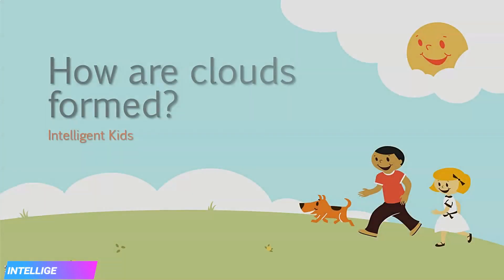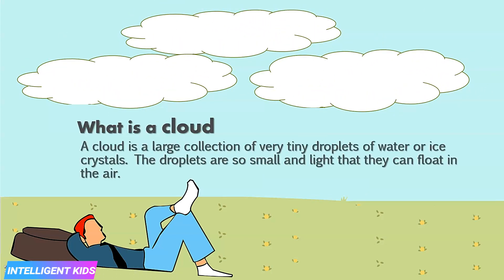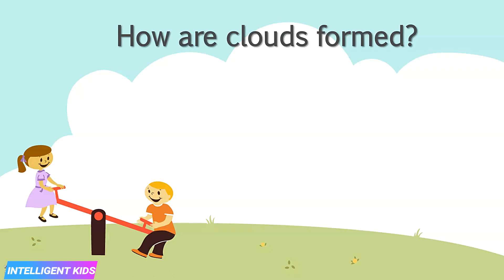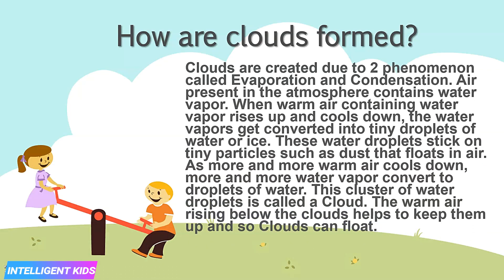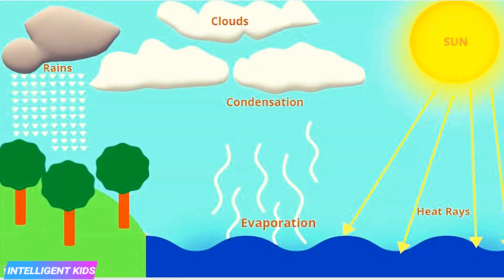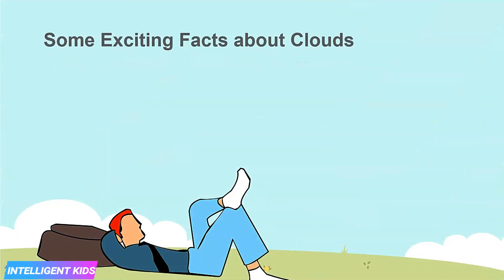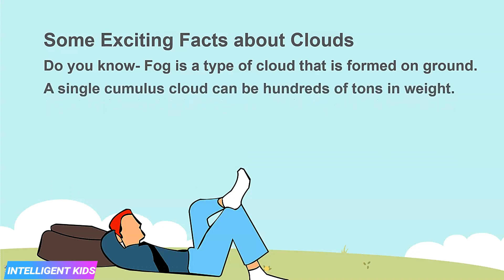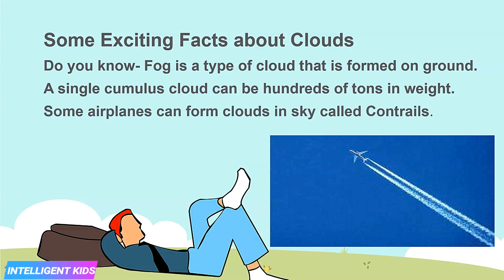How are Clouds formed | Rain and Cloud | Evaporation Condensation | Science Fun Facts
How are Clouds formed | Rain and Cloud | Evaporation Condensation | Science Fun Facts | Intelligent Kids